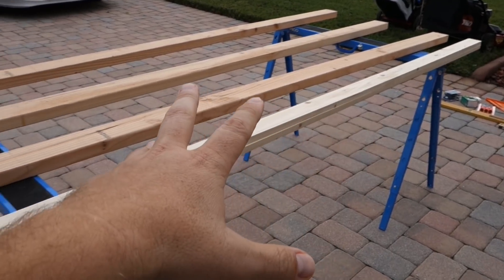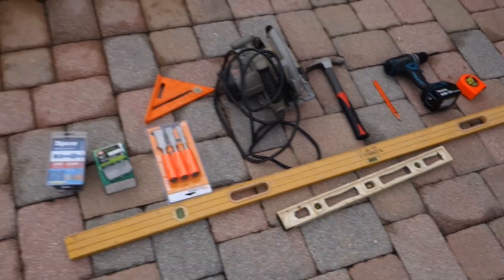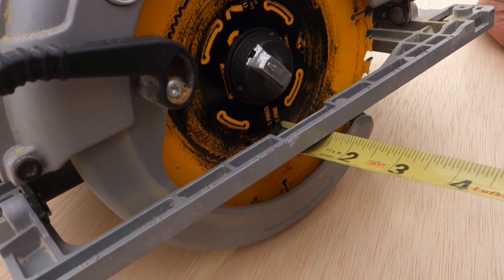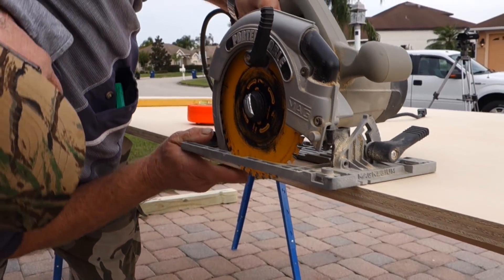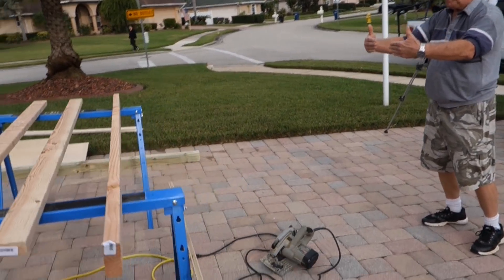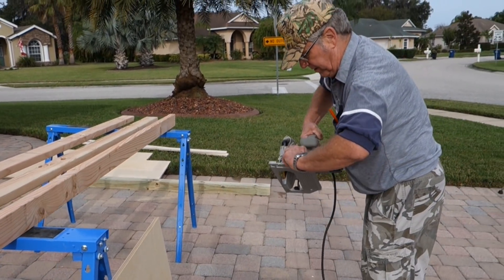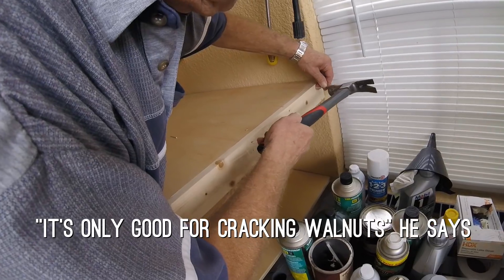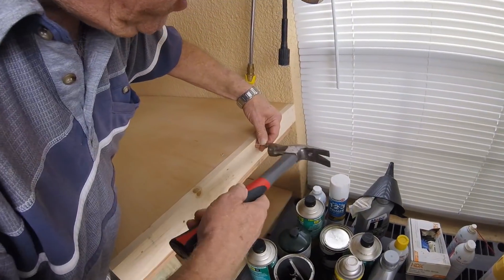WorkBench Build With Dad | Thanksgiving 2017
Dads are awesome. They are incredible. Every Dad is awesome, every Dad is incredible. Be proud, be a Dad! I'm thankful for mine.